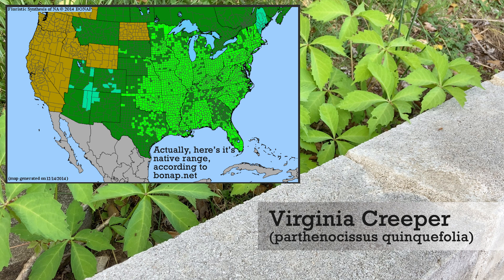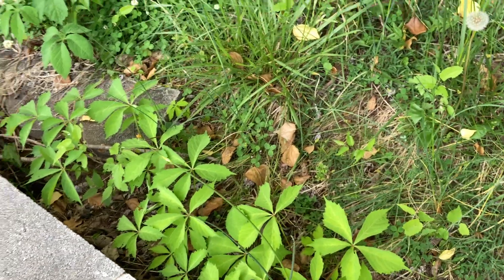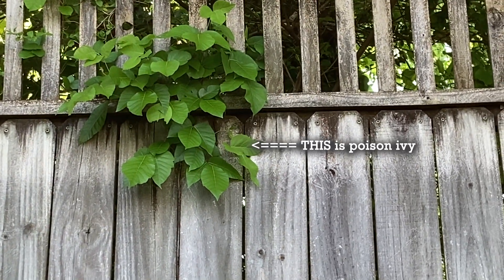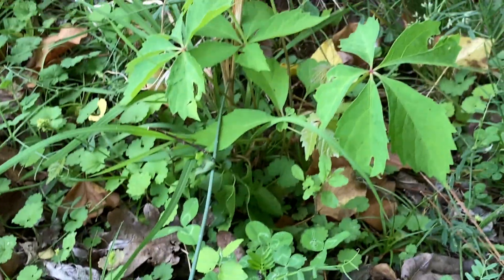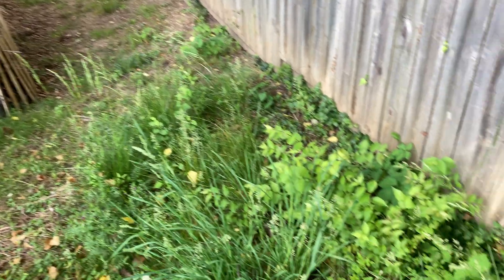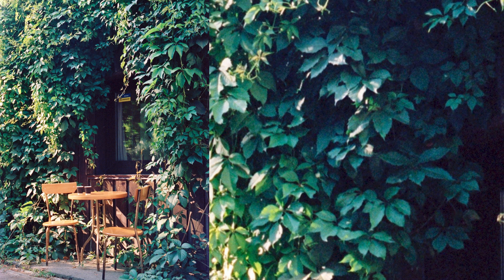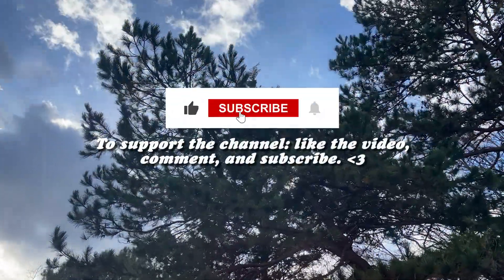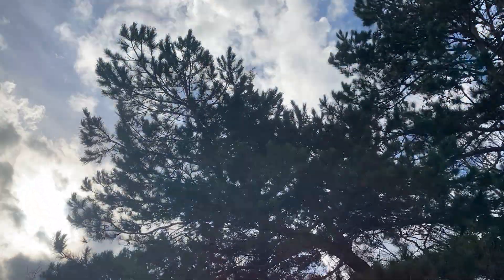Virginia Creeper Native Plant Profile || Parthenocissus quinquefolia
Hello everyone, in today's video, I'm starting a new series on the channel called Native Plant Profiles. This episode is profiling the plant known as Virginia Creeper. The scientific name is Parthenocissus quinquefolia. This plant usually has gorgeous red fall color and pretty leaflets usually in groupings of 5. It climbs up walls and wood fences as well as tree trunks and through shrubs. It's a great plant for birds and a host plant to moths. DO NOT EAT THIS PLANT. IT'S TOXIC. COULD BE FATAL IF EATEN BY HUMANS. The birds love the berries. It's a pretty plant for climbing walls and wood fencing or for a groundcover in a wild or native garden area. Nice cover for small wildlife. An easy to grow plant, if planted in the right place. I didn't plant any of mine. It naturally grows in my area.

In this video I also show the difference between a virginia creeper vine and a poison ivy vine, as they are growing near each other in my garden.

Most photos and videos are from my garden, but some photos are from pexels.com.
Most of the information provided in the video is from either my own knowledge or from wildflower.org. The photo of the moth is from inaturalist.org.